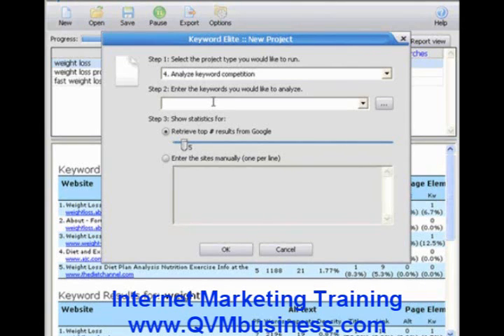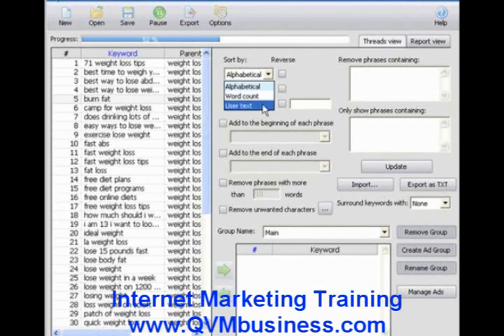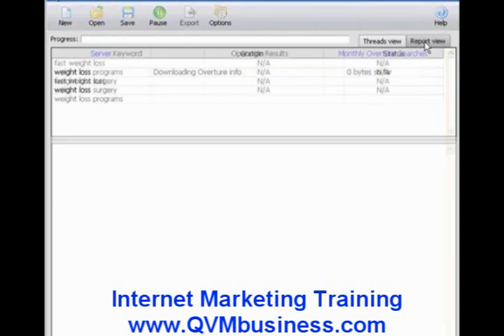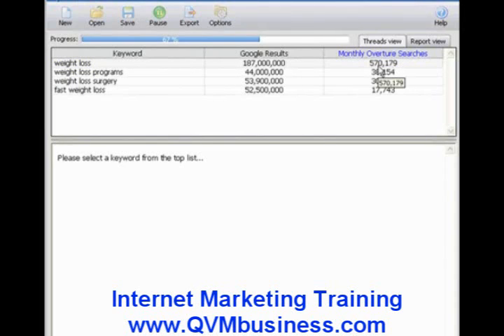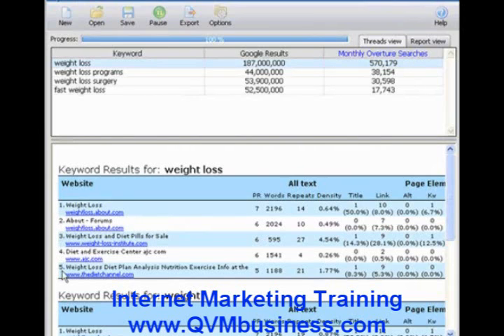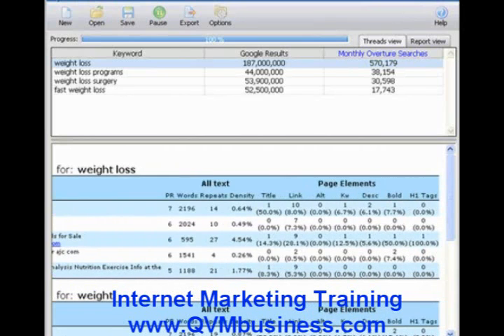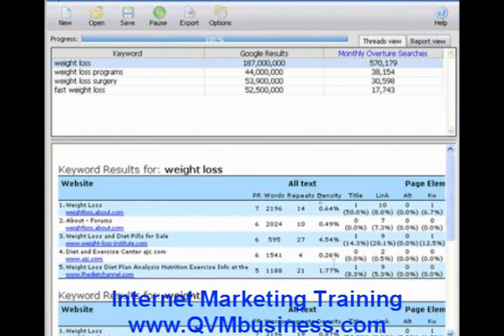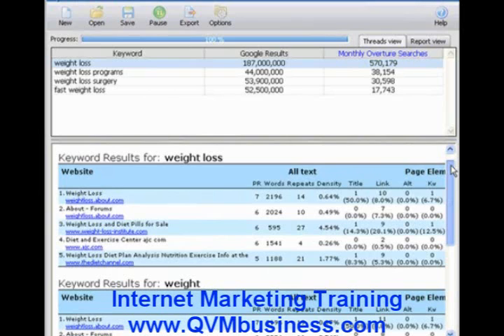SEO Keyword Research Basics Pay Per Click , Google Adsense Advertising #5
1 of 6 how to Video Tutorial.

Get Internet Marketing Training made

submission
(pay per click) bid management
free (pay per click) ad code
click engine pay per ranking search
(pay per click) online positioning
best (pay per click)
free (pay per click) media code
pay per click search engine
dogpile (pay per click)
(pay per click) ad stopper
pay per click) management software
broward (pay per click) campaigns
get free (pay per click) revealed

management
(pay per click) secrets ebook
south florida (pay per click)

content + (pay per click)
what is (pay per click)
free (pay per click) ebook
(pay per click) program
(pay per click) publishing
(pay per click) websites bidvertiser

(pay per clicks)
san diego (pay per click) services
auction code used with (pay per

click) ads
casino (pay per click)
convert (pay per click) to cash
free (pay per click) advertising
free (pay per click)s advertisers
no charge for (pay per click)

auction website
no (pay per click) payment auction
own your own (pay per click) search

engine
(pay per click) account management
(pay per click) ad error
(pay per click) ads on auction

(pay per click) auction sites
(pay per click) network revenuepilot

search engine
free (pay per click) ads websites
get paid for using (pay per click)

tracking code
(pay per click) adverising help
(pay per click) campaign management
(pay per click) eliminate

services
travel (pay per click) programs
black hat (pay per click)per click

online  marketing  internet  seo

adwords  AdSense  make  money
high search engine positioning
learn search engine optimization
search engine optimization
search engine optimization and

submission
search engine positioning
seo basics
seo search engine marketing
seo tips
seo tricks
small business search engine

optimization
web search engine marketing
internet search engine optimization